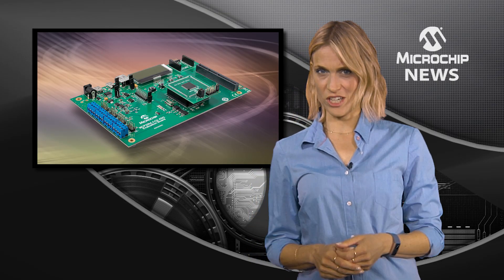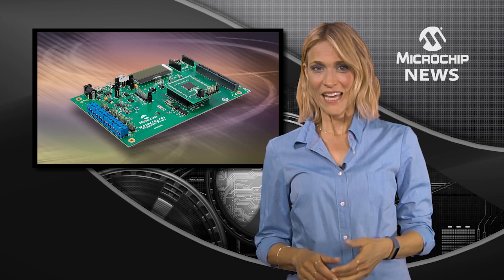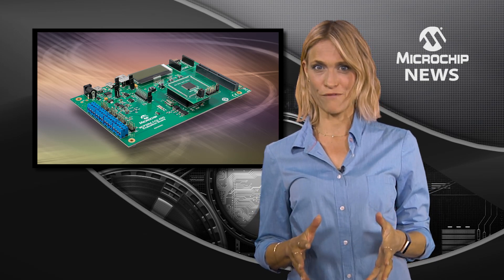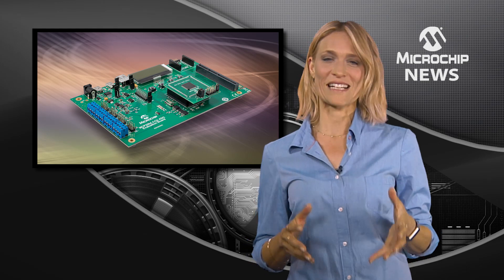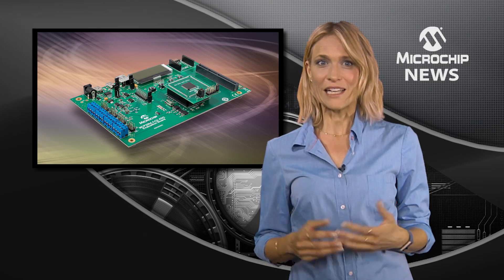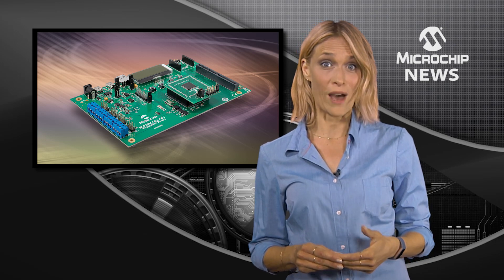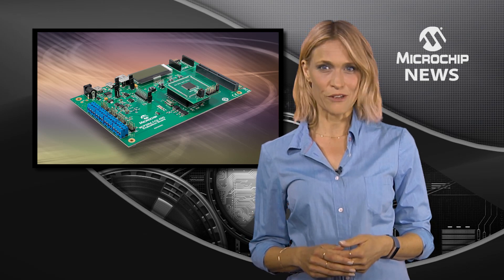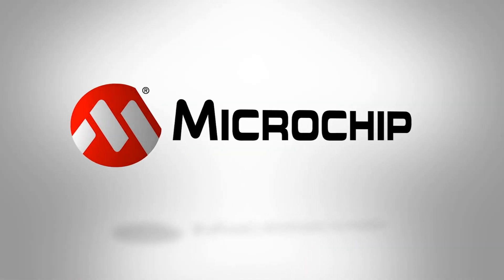Data Rates up to 153.6 kSPS From High-Resolution ADCs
[MNV376] Fast data rates meet high accuracy in Microchip’s new analog-to-digital converter families